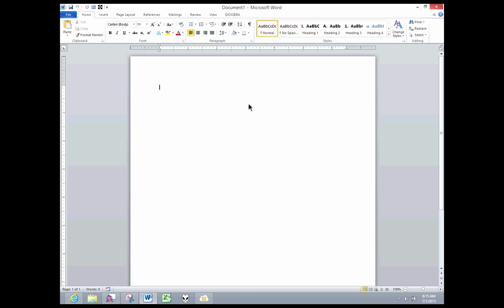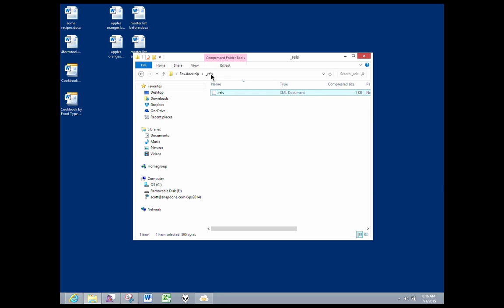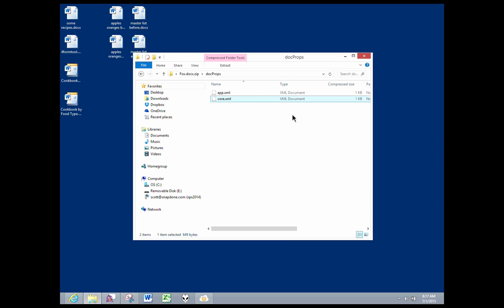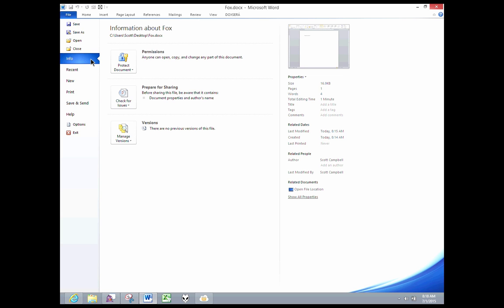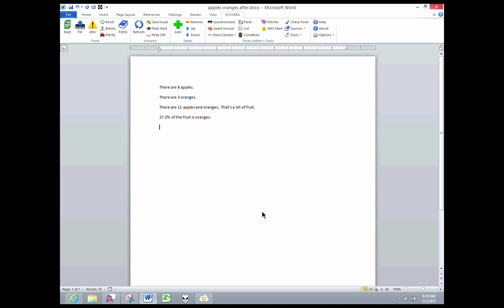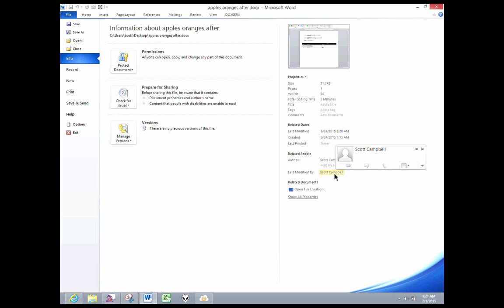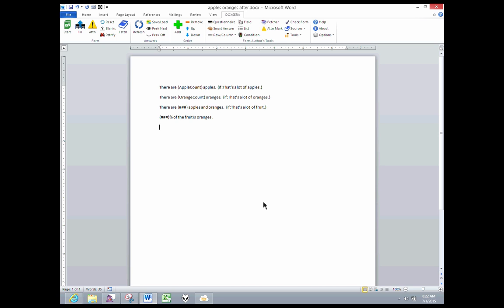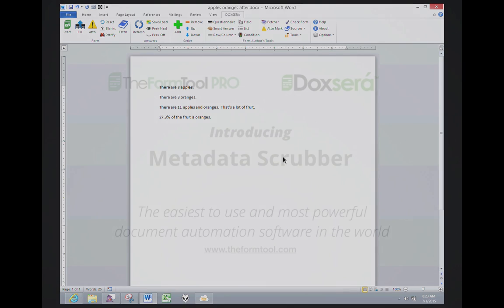Automatically Remove Metadata from Word Documents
TheFormTool PRO and Doxserá now include metadata scrubbers as standard features. Their scrubbers will automatically remove comments, document properties (including author), email headers, annotations, track changes, and routing slips from intelligent documents created with TheFormTool and Doxserá.